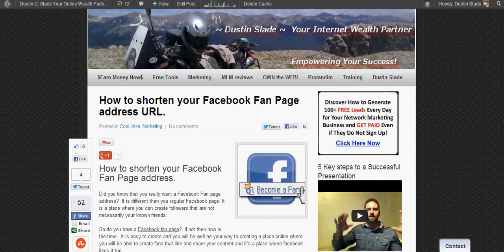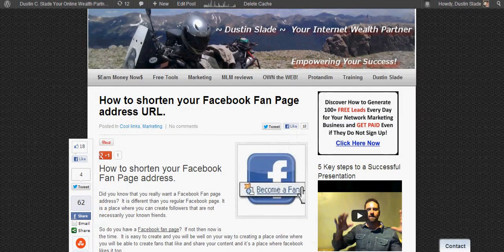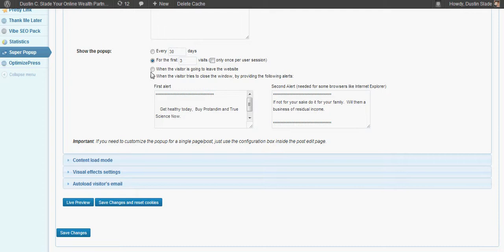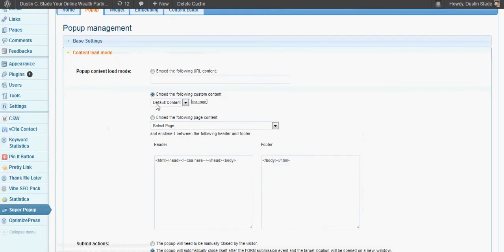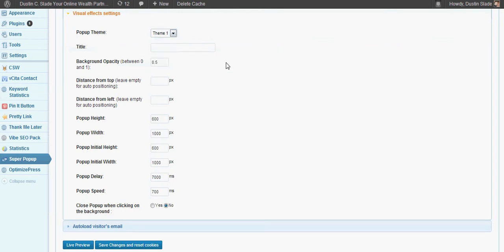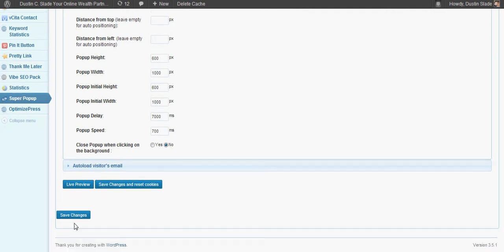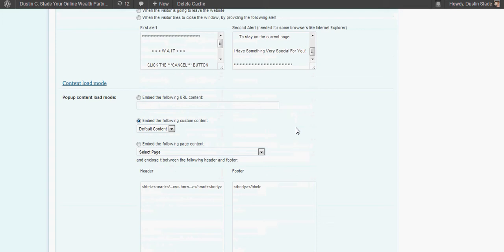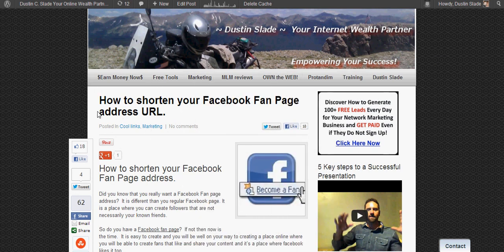Word Pro Super Popup Pro Review: Tips to avoid Common Problems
Is WP Super Popup Pro right for you?  Can this blog plugin increase your Sales and Opt. ins?

Word Press Super Popup Pro Review:

This article will talk about the Pro's and con's of the WP Super Popup Pro Plugin.  This is a plugin that is easy to navigate around and change the settings for each blog post and to do site wide. (If you have a sit you don't really want to do a site wide option, see later)

The WP Super Popup Pro Plugin has a few things that I would like to point out that can be extremely beneficial for you and a few things that can annoy the heck out of your visitors making them not wanting to ever return.

I have been using it now for a while and have found that you really need to tweak the WP Super Popup Pro plugin for it to work with your site.

Here is what I liked about WP Super Popup Pro plugin for your Blog.

Easy to change the options on each individual blog post.
You can make the plugin open in site wide.  Not recommended
You can customize the size of the plugin,
When the popup will open, by how long when they arrive or when they try to click out.  This option can be annoying I will talk about that also in the con's section.
How the plugin will be closed
And where to send the person once the popup page has opened, they have opted into your subscriber list or opted in for a special product or training.
Here is what I did not like about WP Super Popup Pro plugin:

If you choose the option to have the popup open when the visitor try's to leave the site.  The popup can start to popup twice and I do not think that is a good option to choose when you install this program.  You need to choose one of the other types of popup.  I like to choose what Rob Fore recommends and have the popup open 3 times when they first arrive and that is it.
If you choose the popup to open directly when they get to the site, you can have a loading issue.  Depending on their speed and how many images or videos or other things your blog has to load and also load the popup at the same time.  TO GET AROUND THIS- you can choose the popup to load several seconds after the main page has loaded, giving the server enough time to load your original page and then the popup offer several seconds after in this WP Super Popup Pro program.
There you have it!  The Pro's out weight the cons and this WP Super Popup Pro Review is mainly in the positive.

Here is where I would like to mention how you can use the WP Super Popup Pro to you biggest advantage and not to drive your customers crazy, then away.

Solve your non-existing list problem by using the WP Super Popup Pro.  If you use this plugin to offer Free tips or a training or instant video or something in exchange for an email list, THEN and only then will you have someone to market too.

Make sure that the popup is relevant to the blog post and why the customer needs this to solve their problem.  To not have popups to offers that make no sense.  Use WP Super Popup Pro to your advantage and have popups only related to your topic, preferable solving some sort of their problem.

So you so, if you want to increase your sales by over 400% and build a list of hungry customers then you NEED to get WP Super Popup Pro.  Use it wisely and don't abuse it and the popup will make you smile ear to ear.

If you would please, like and tweet and share with your favorite social media!

Dustin Slade
proactivelongevity

The creator of this video may one day receive financial compensation from actions resulting form this video.

0:00:03.679,0:00:07.230
quick video about the
0:04:56.300,0:05:00.560
to think about this
 0:09:01.730,0:09:04.810
if you want Word Press Super Popup Pro Review